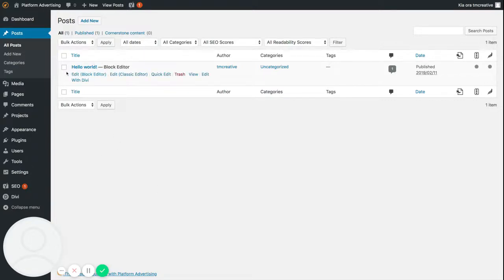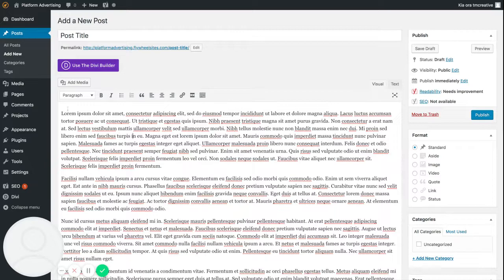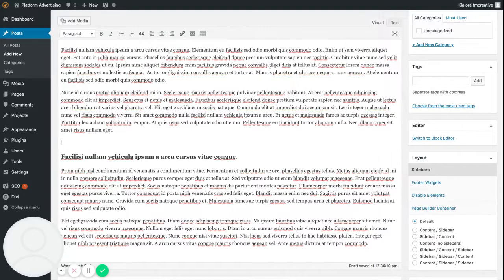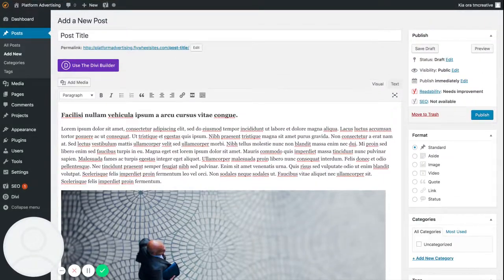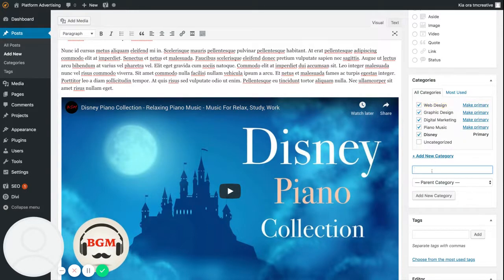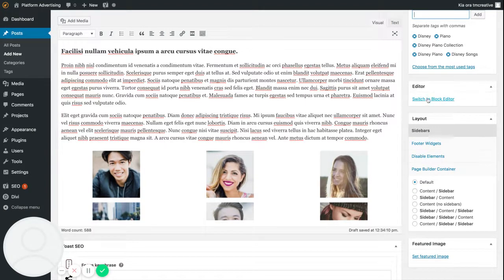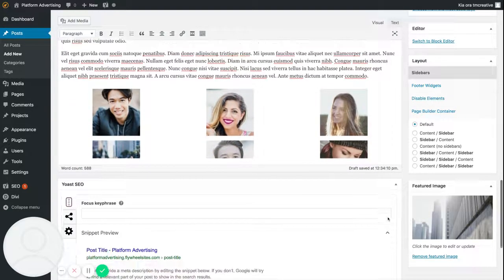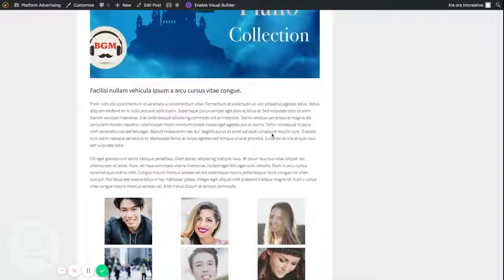Creating and Editing a Post on your WordPress Website